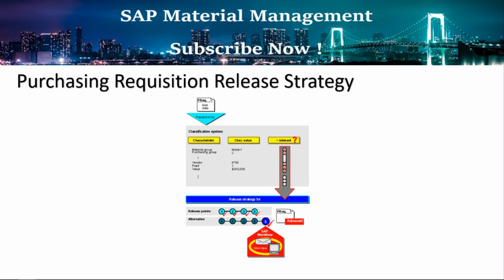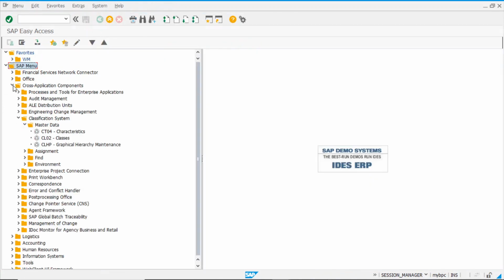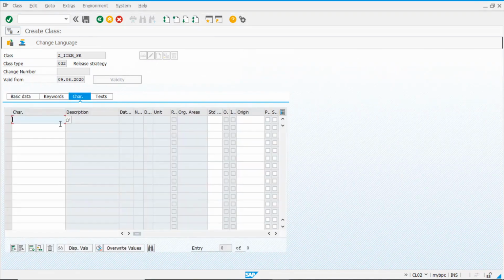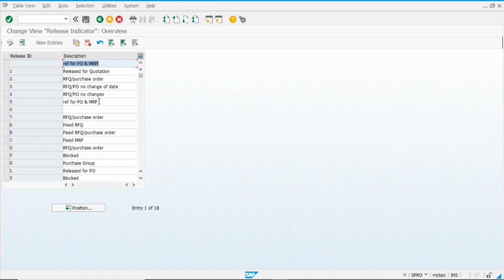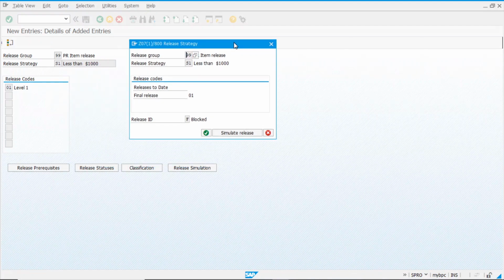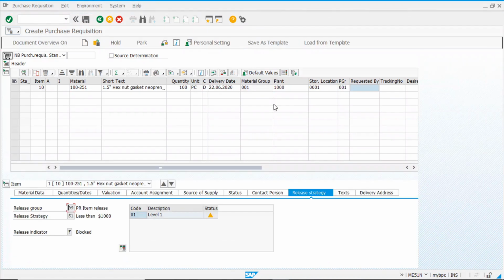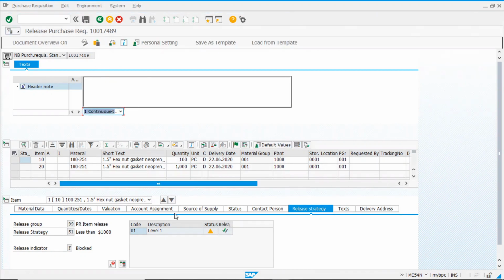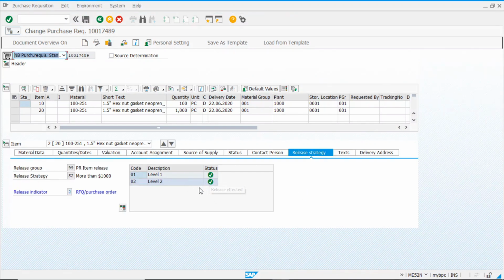SAP Purchase Requisition Release Strategy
Complete demo (Subtitles available) on SAP Purchase Requisition Release Strategy, covering:
- Process overview
- Classification system: Classes and Characteristics
- Customizing: Release Groups, Release Codes, Release Indicator, Release Strategy
- Step by Step demo on:
   * Creating Purchase Requisition with different release strategies per items
   * Release procedure
   * Changes and new strategy determination